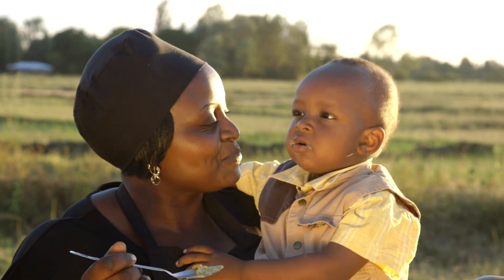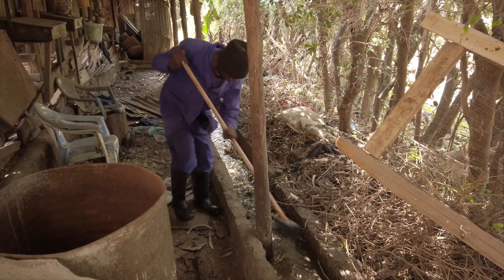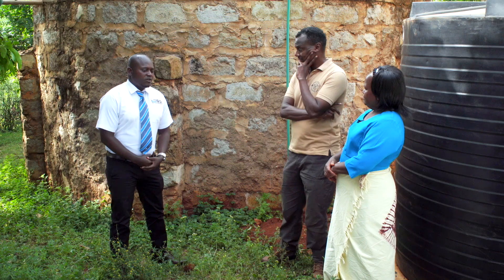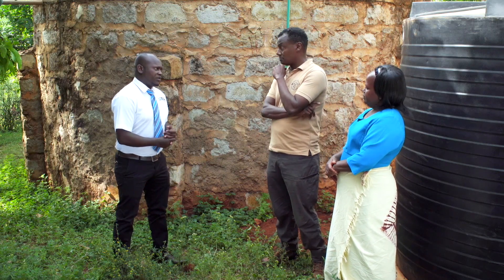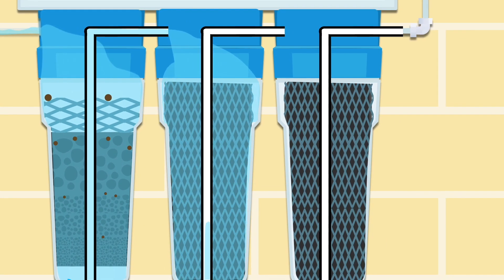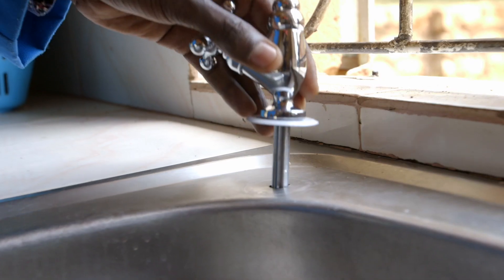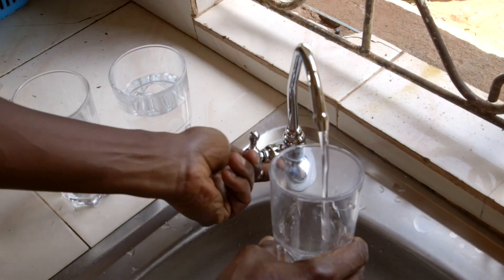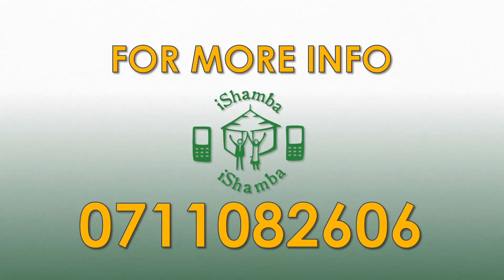Clip 12: Family Health (Eng)